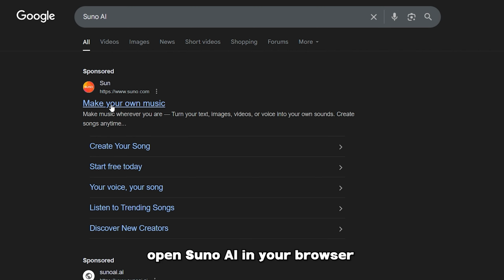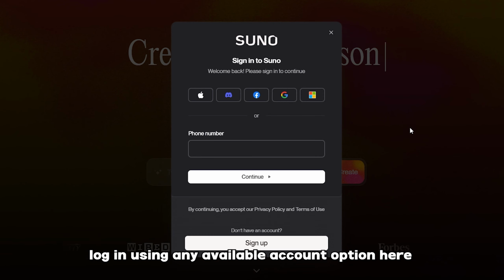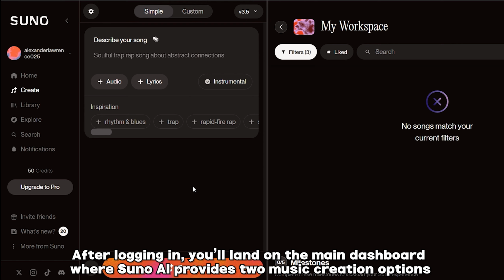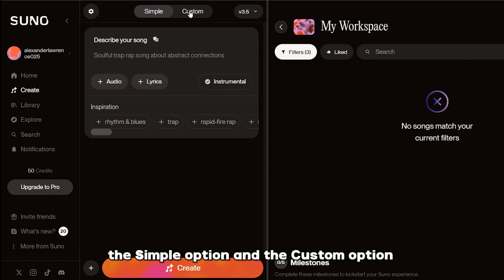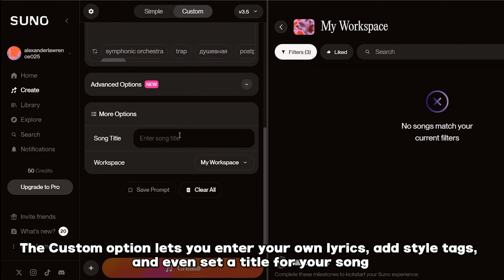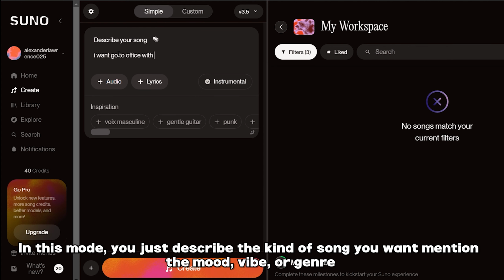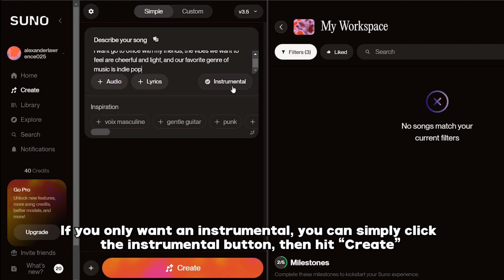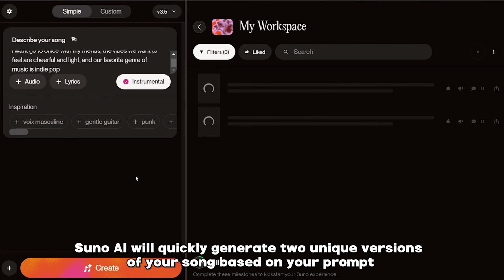How To Make Money With Suno AI (𝟮𝟬𝟮𝟲) | EASY FULL GUIDE | NO Yapping, To The Point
No Copyright Vlog Music for Videos